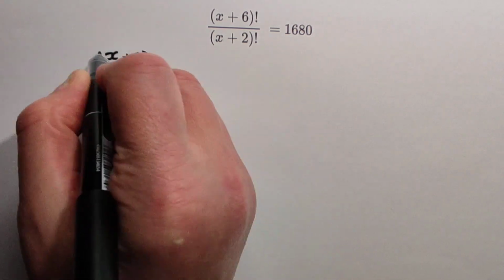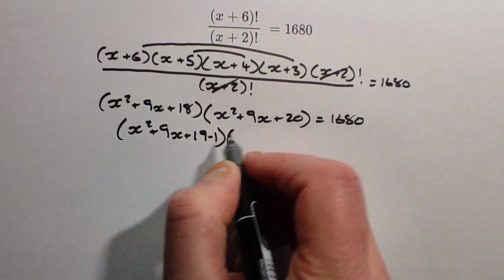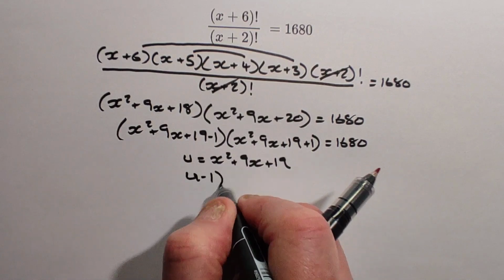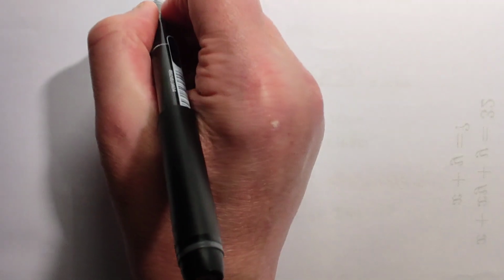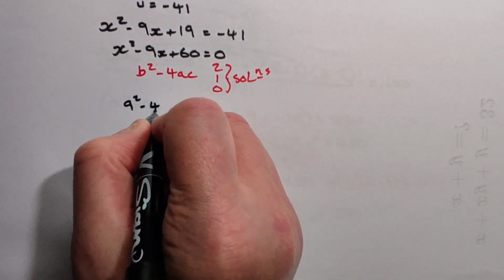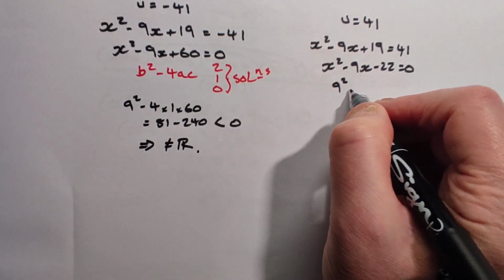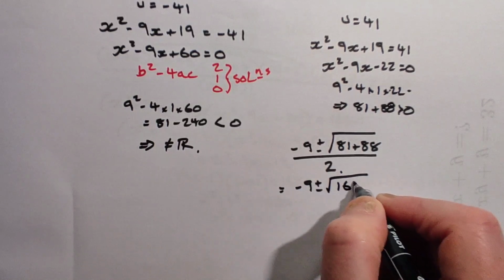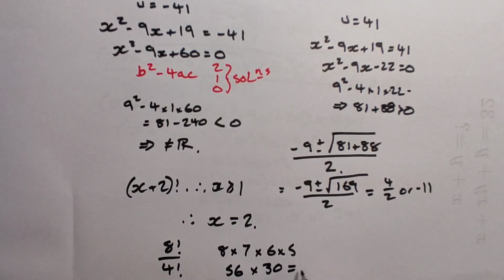A tidy factorial equation solved using quadratics.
By combining the like terms we can then use substitution to solve this factorial equation.